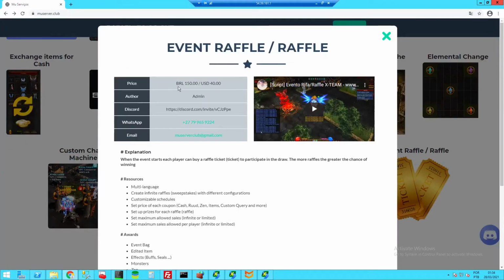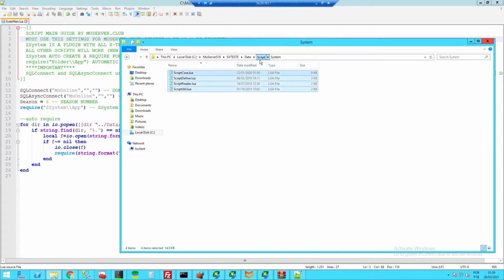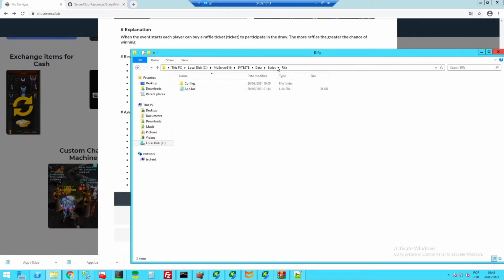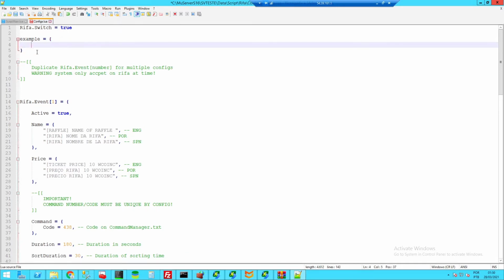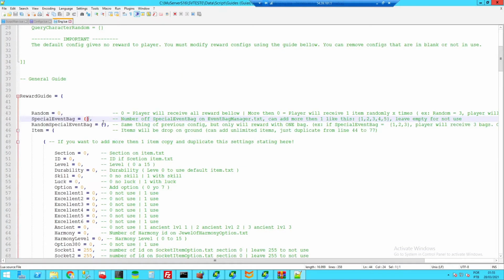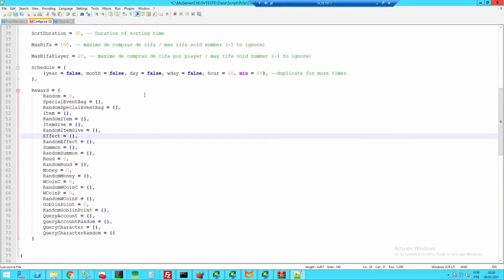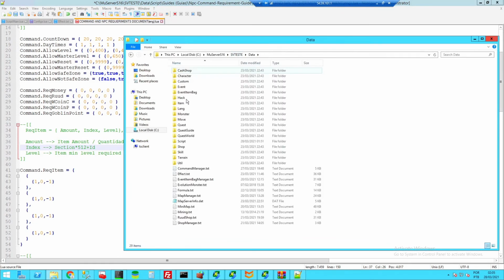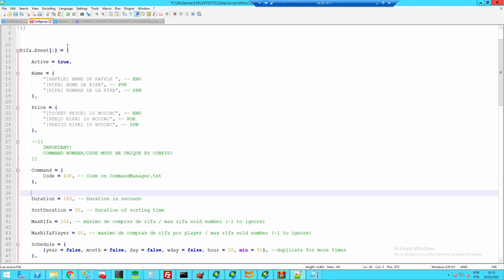[Guide] Instalation of ZSystem and X Team Lua Scripts www muserver club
Instalation guide of ZSystem and Muserver.club scripts

# SERVICES
-LUA SCRIPTS / CUSTOM EVENTS
-SERVER CONFIGS / CUSTOM CONFIGS
-CLIENT AND SERVER FIX
-DISCORD BOT
-LAUNCHER / DASHBOARD
-GAME ANTILAG + CUSTOM DLL